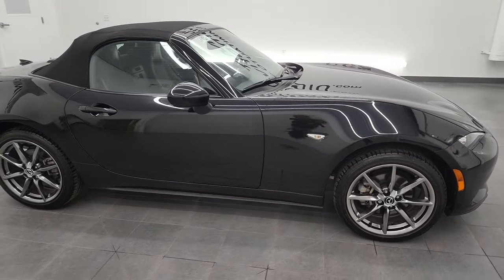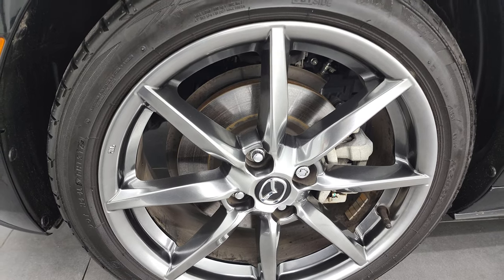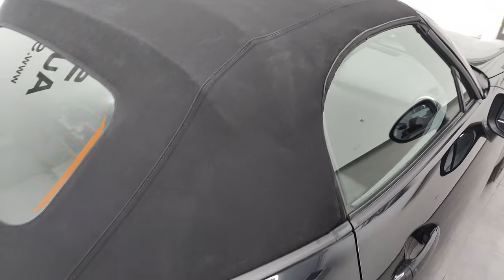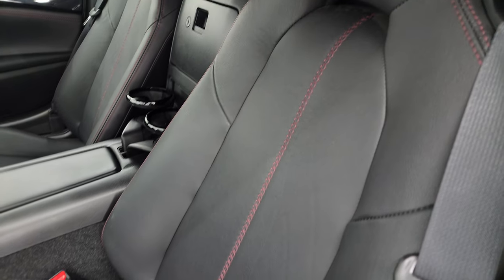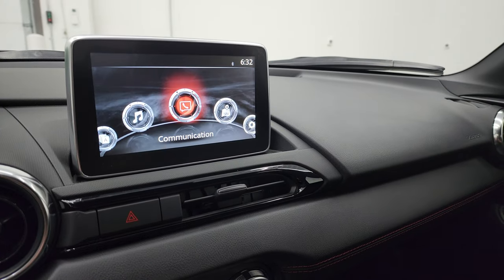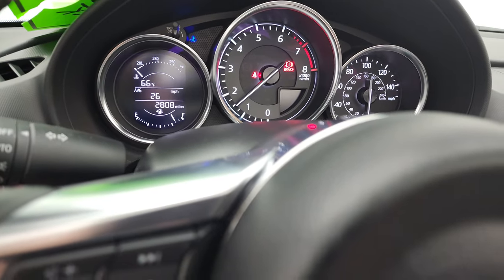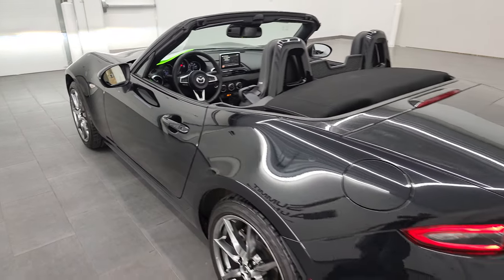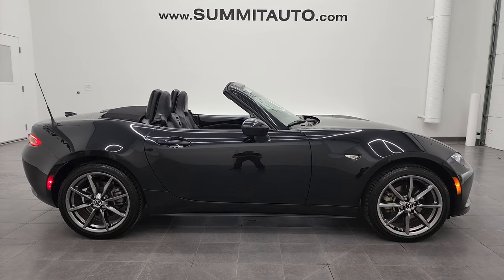2016 MAZDA MIATA MX-5 CONVERTIBLE GRAND TOURING JET BLACK MICA 4K WALKAROUND 12931Z SOLD!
This 2016 MAZDA MIATA MX-5 CONVERTIBLE 6 SPEED GRAND TOURING IN JET BLACK MICA METALLIC FOR SALE IN FOND DU LAC OSHKOSH WISCONSIN 54935 is the vehicle we did walk around review of today.

Thank you for checking out this video of this 2016 MAZDA MIATA MX-5 CONVERTIBLE 6 SPEED GRAND TOURING IN JET BLACK MICA METALLIC FOR SALE IN FOND DU LAC OSHKOSH WISCONSIN 54935

STOCK: 12931z
PRICE: $28,999
MILES: 2,801
MAKE: MAZDA
MODEL: MIATA MX-5 CONVERTIBLE
VIN: JM1NDAD71G0115644
LOCATION: FOND DU LAC OSHKOSH WISCONSIN, 54937 TRUCKS ON 41

1 OWNER! CLEAN TITLE HISTORY! CLEAN CARFAX! 2.0 Liter DOHC I4 Engine, 167 Horsepower, Two Door Convertible, Soft Top Softtop, Grand Touring Package, 6 Speed Manual Transmission Stick Shift, Rear Wheel Drive RWD 4x2 Two Wheel Drive, Factory GPS Navigation System, Blind Spot Monitoring System BSMS, Lane Departure Warning LDW, Dual Heated Seats, Non Smoker, Black Ebony Leather Seats, Bucket Seats, Heated Power Mirrors with Blindspot Indicators, Electronic Stability Control Traction Control ESC, Bridgestone Potenza P205/45 R17 Tires, Painted Alloy Rims Premium Wheels, Four Wheel Disc Brakes, HID High Intensity Discharge Headlights, LED Fog Lights, AM / FM Radio Tuner, Sirius/XM Satellite Radio Capabilities Sirius / XM, Bluetooth, Hands-Free Phone Controls Blue Tooth, Auxiliary MP3 Jack Portable Audio Connection, USB Jack Portable Audio Connection, Keyless Entry System, Push Button Start, Rear Window Defroster, Driver and Passenger Front Air Bags, Side Curtain Air Bags SRS Safety Restraint System, Multi-Function Steering Wheel Controls, Homelink System with Three Programmable Buttons for Garage Doors, Lighting Systems & Security Systems, Compass, Outside Temperature Display and Mileage Display, Factory All Weather Floormats, Black Dash and Door Trim, Air Conditioning AC, Cruise Control, Power Locks, Power Windows, Tilt Steering Wheel, Automatic Headlights Autolamp, Jet Black Mica Pearl, ONE OWNER! CLEAN AUTOCHECK! Very very clean inside and out! This is one of the sharpest 2016 Mazda MX-5 Grand Touring convertable cars we have ever had on our lot! Make your move before this super clean ride is gone!